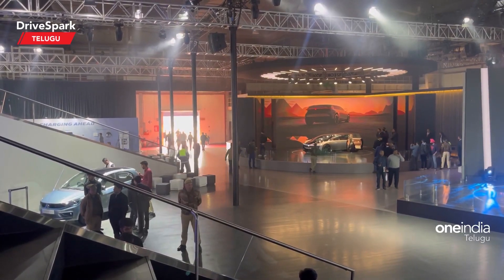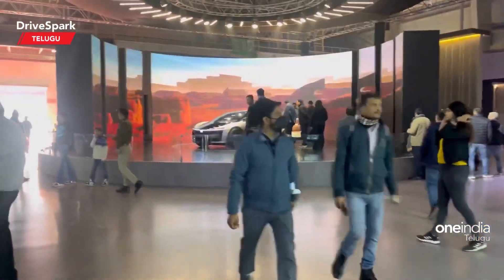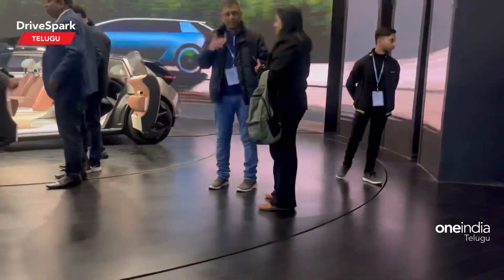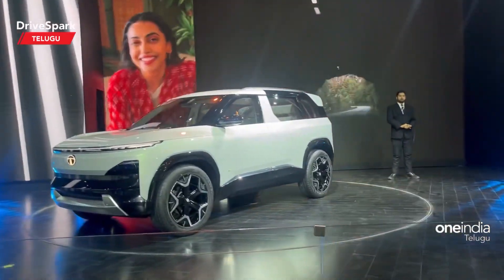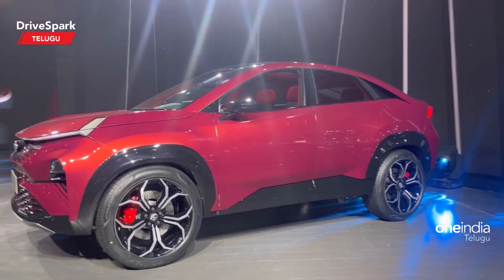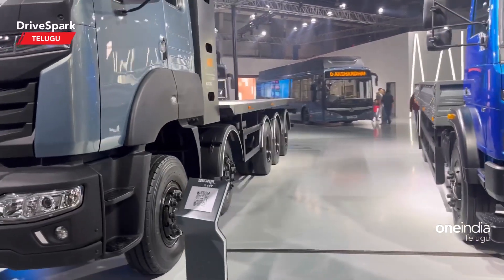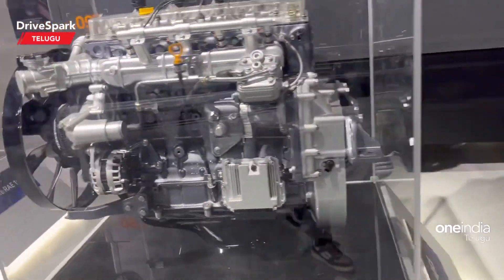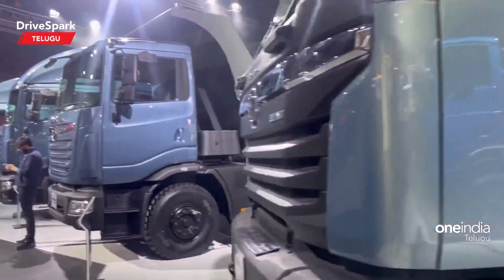Auto Expo 2023: TATA Stall walkaround | Arun Teja | TELUGU DriveSpark